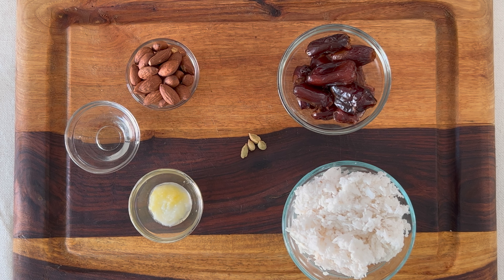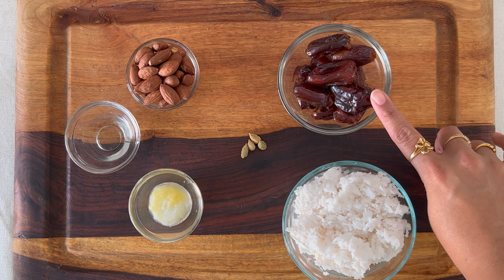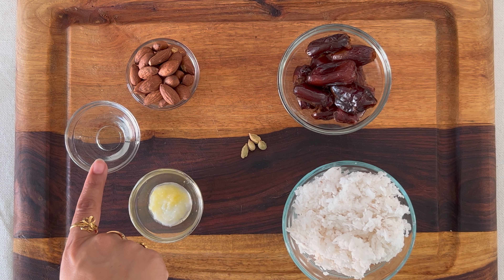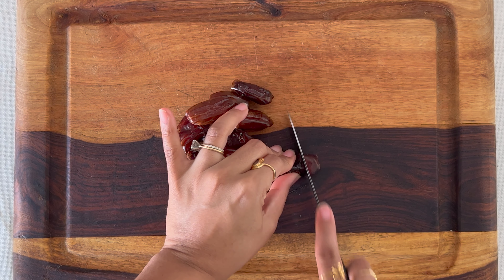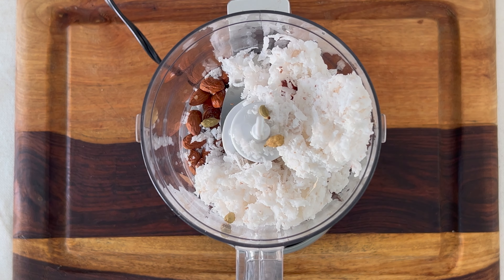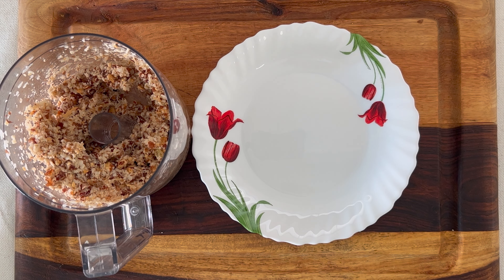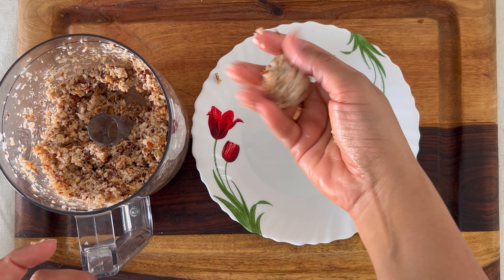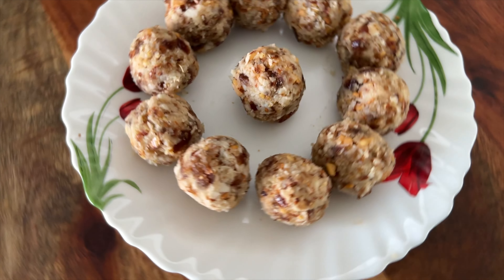Coconut Date Balls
Follow me on other social channels for more yummy recipes and tips for your food cravings.